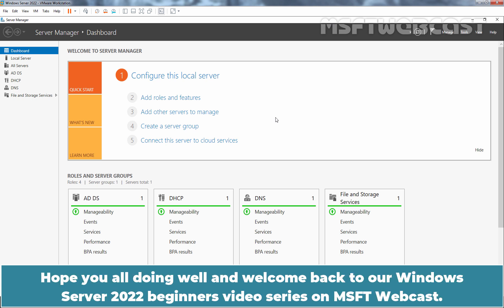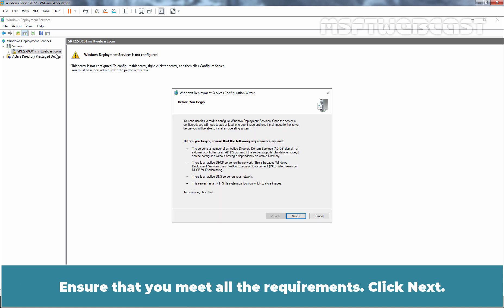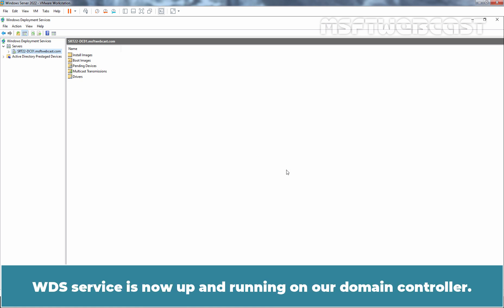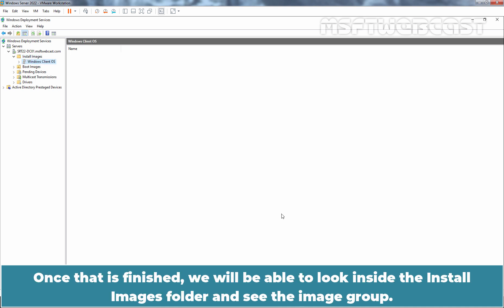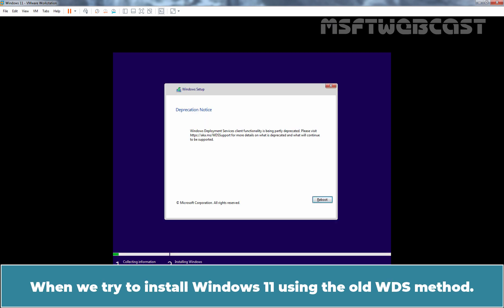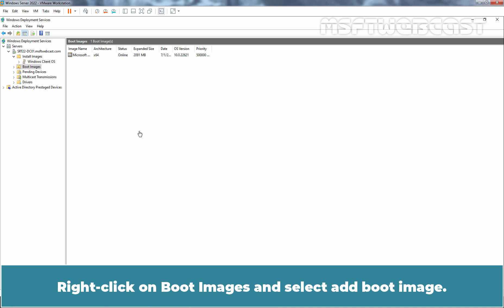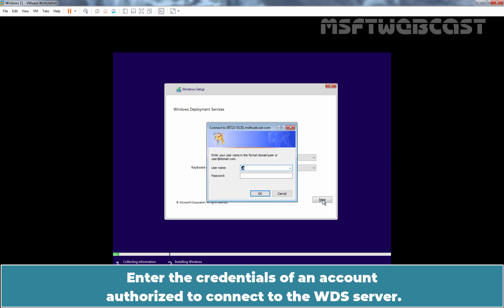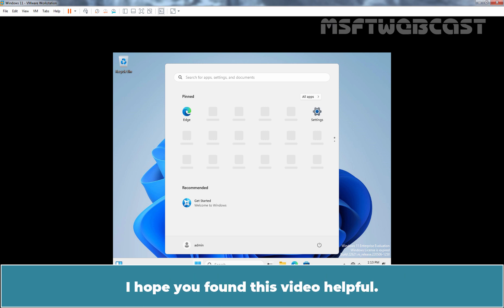101. How to Deploy Windows 11 with WDS Server Only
Windows Server 2022 Video Tutorials for Beginners:
This is a step by step guide on How to Deploy Windows 11 Operating System with Windows Deployment Services.